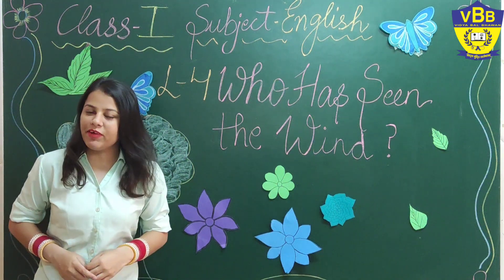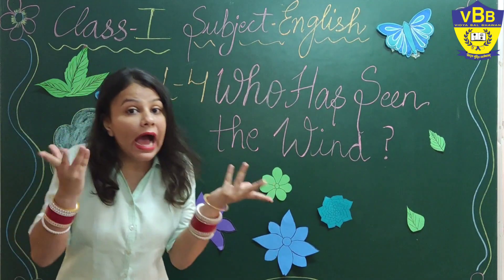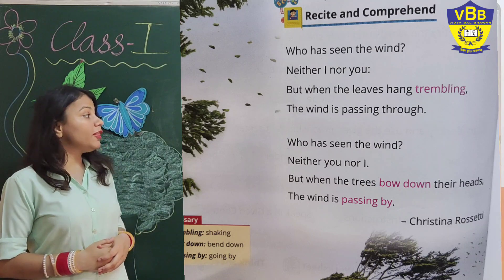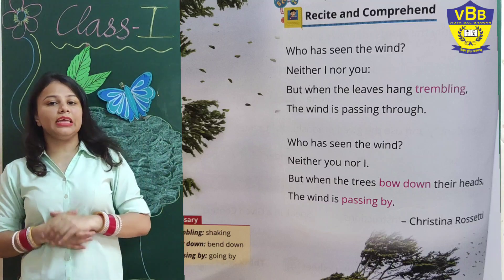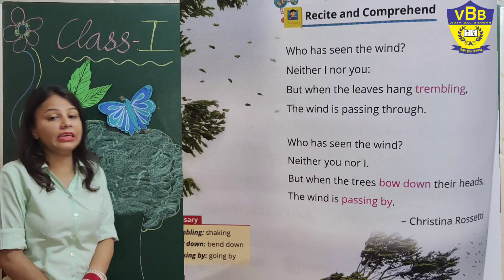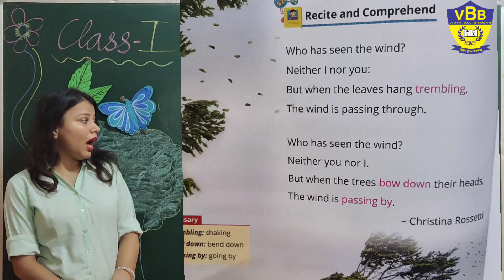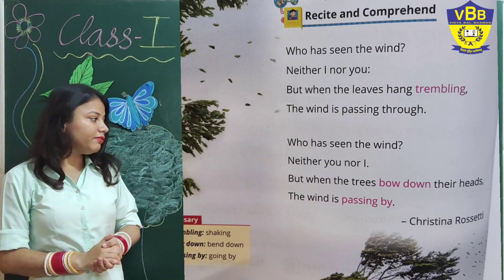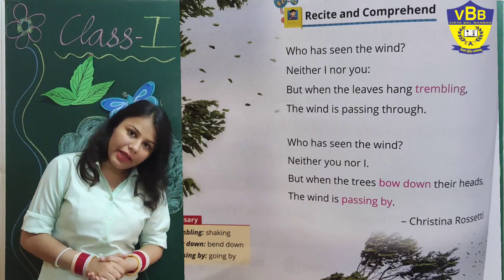English Video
Teacher of VBB explaining poem with full of rhythm and voice modulation. She is explaining the meaning of poem through this video.